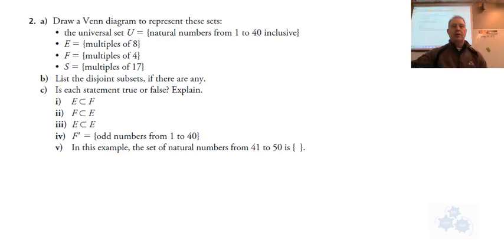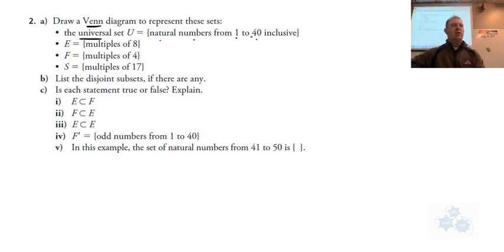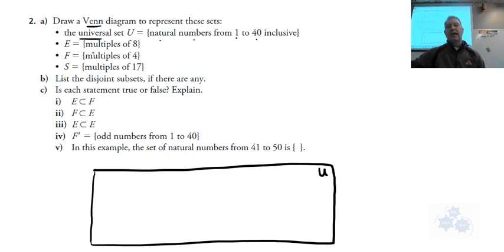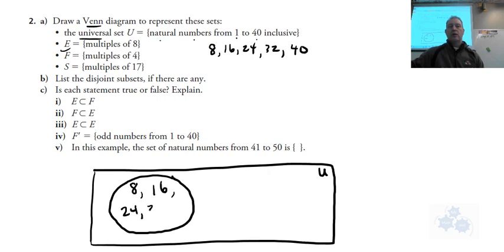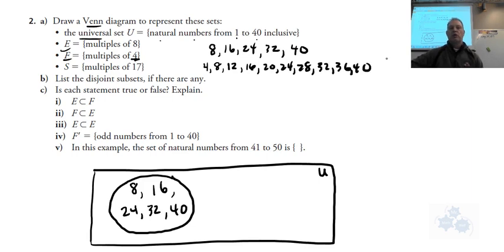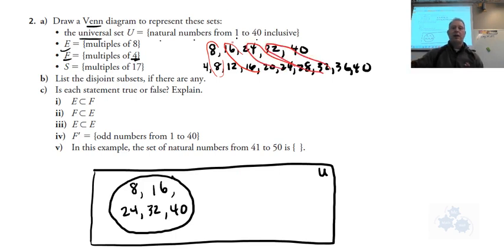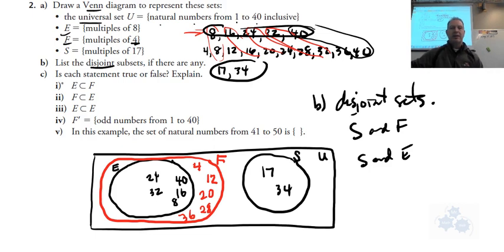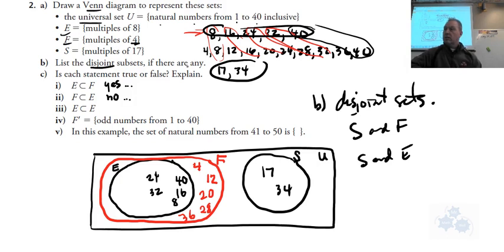FM 30 3.1 #2 Homework question - Venn Diagrams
Subsets, disjoint sets, universal set, etc